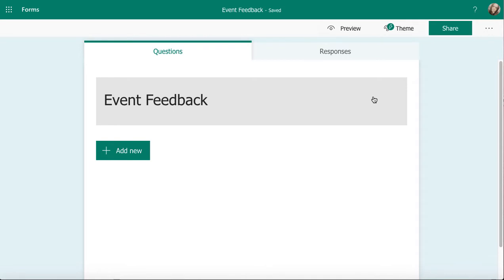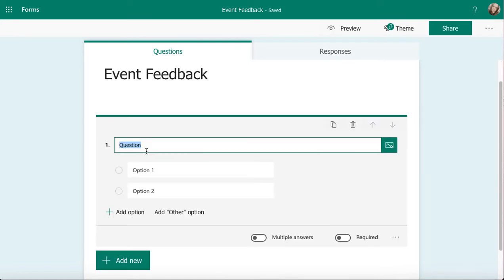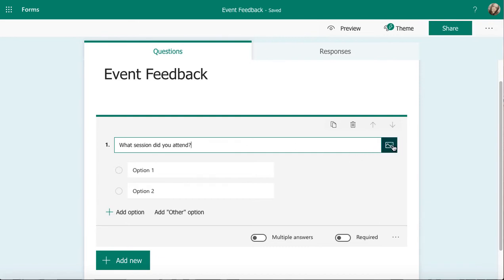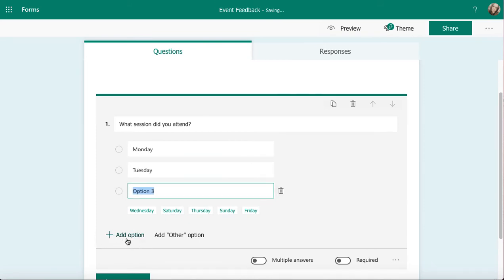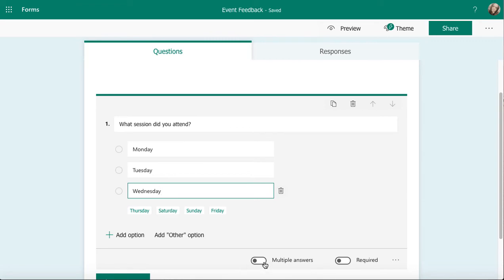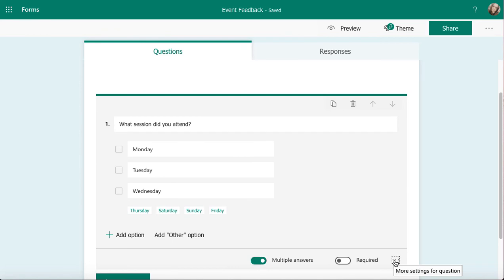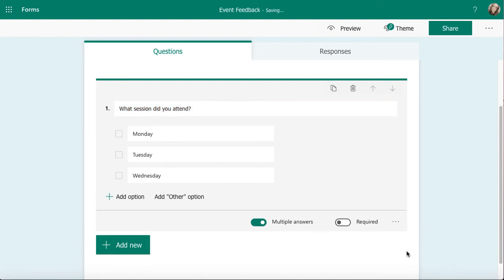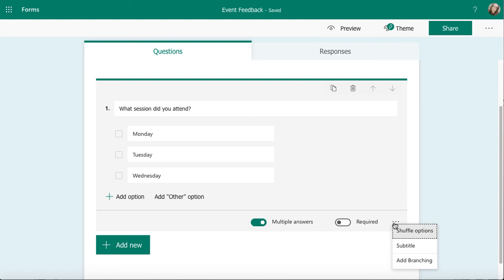How to | Microsoft Forms | Working with multi-choice questions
In this video we're going to look at how to work with multiple choice questions in Microsoft Forms.